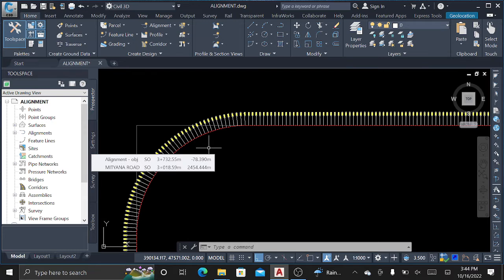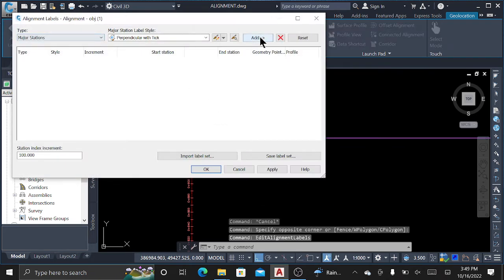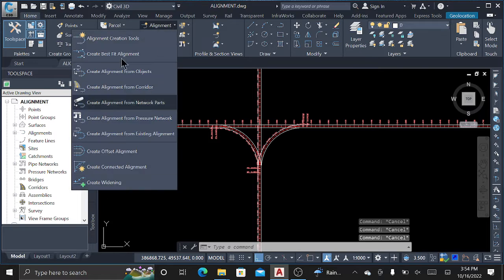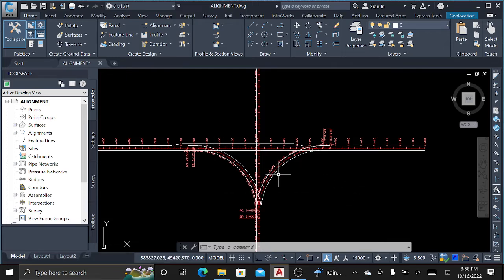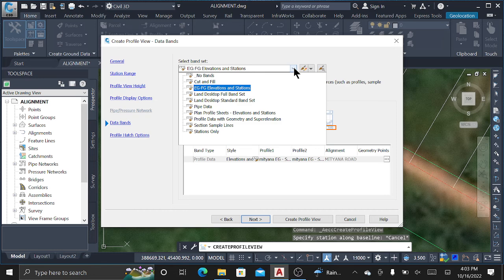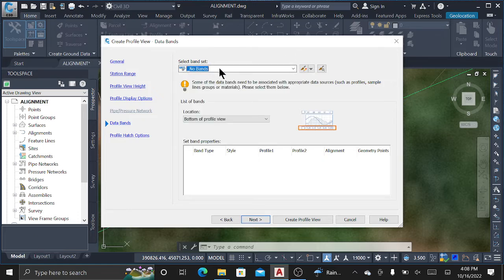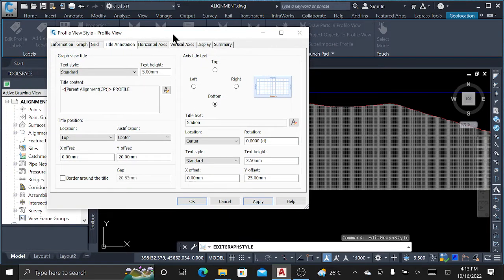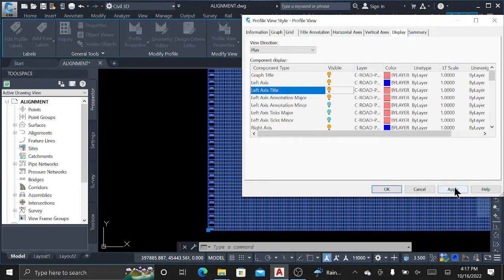Highway Design Bootcamp with AutoCAD Civil 3D Day 2E - ZadeCAD Academy